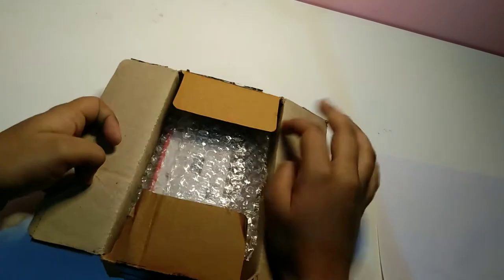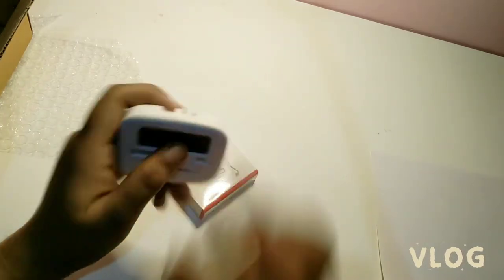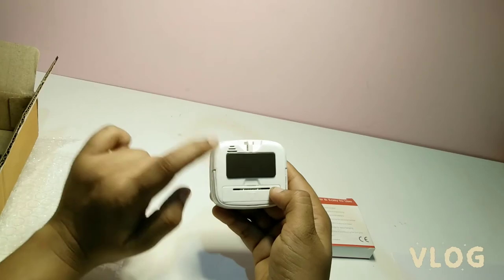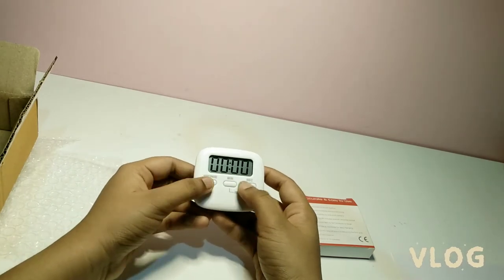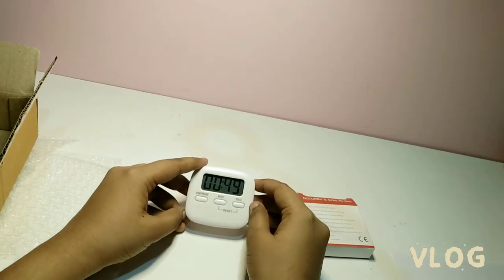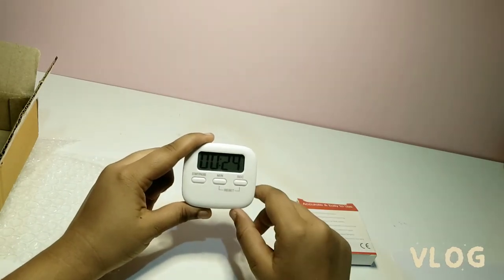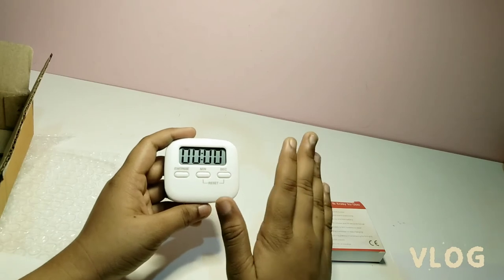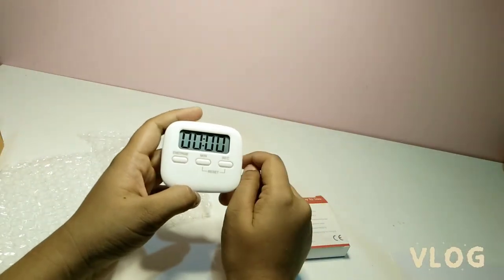STUDY TIMER//NEET PREPARATION//NEET ASPRIANT//VLOG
Baskety Digital Kitchen Timer Magnetic Countdown Cooking Kitchen Timers with Louder Alarm Big Digit, Back Stand Hanging Hole for Cooking Kids Teacher Shower Bathroom Oven Round